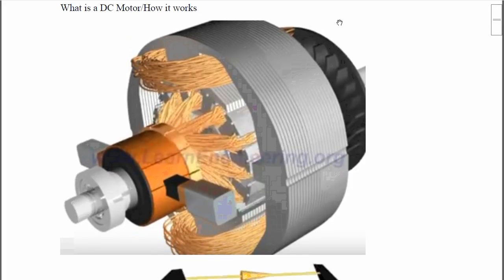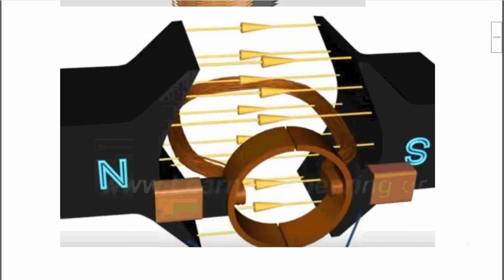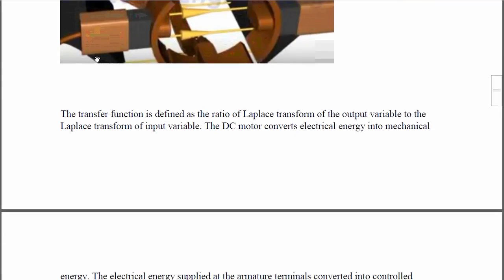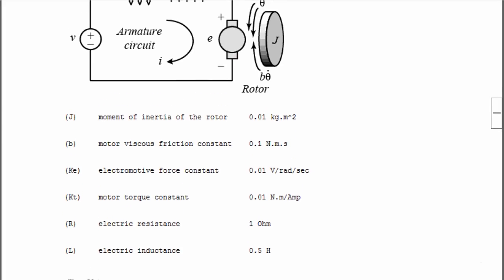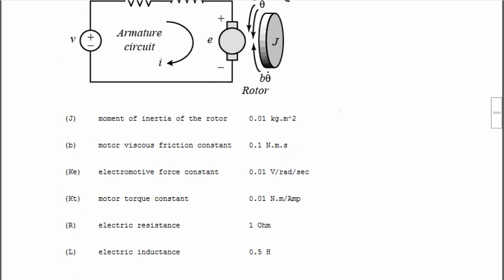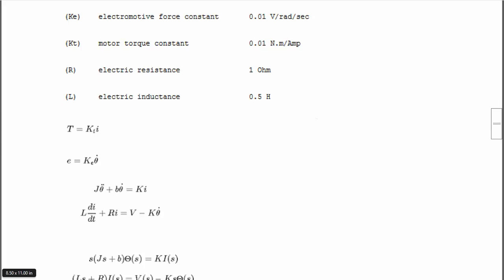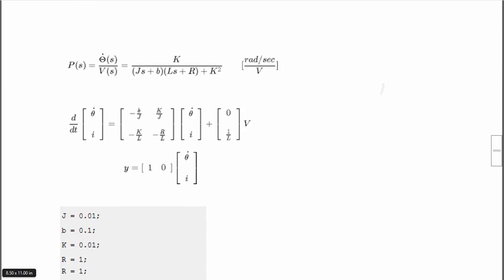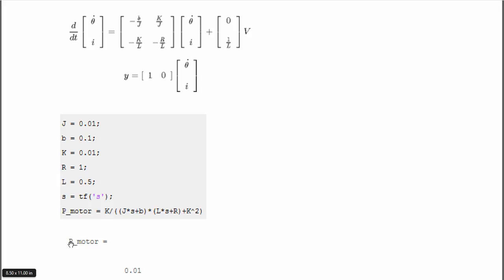Sergent Chris VideoPresentation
Controls Project